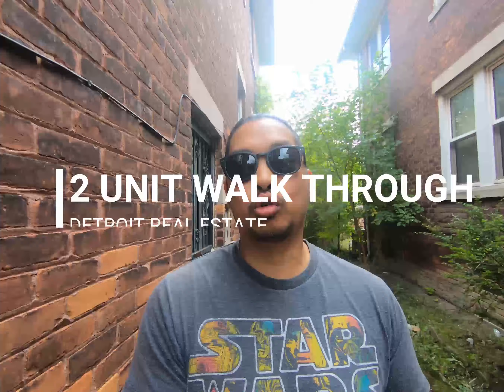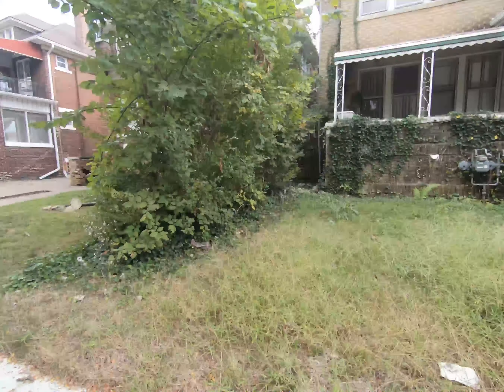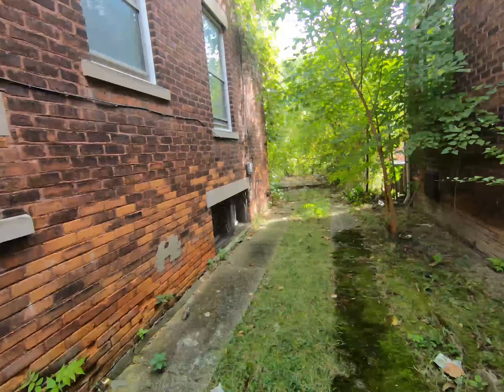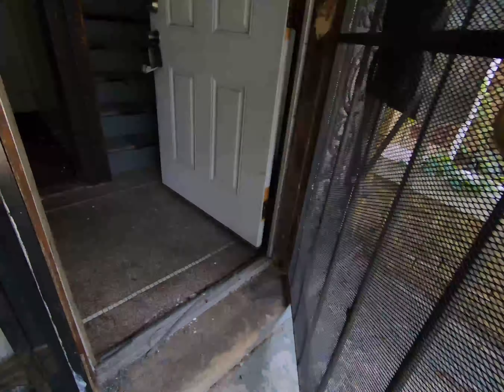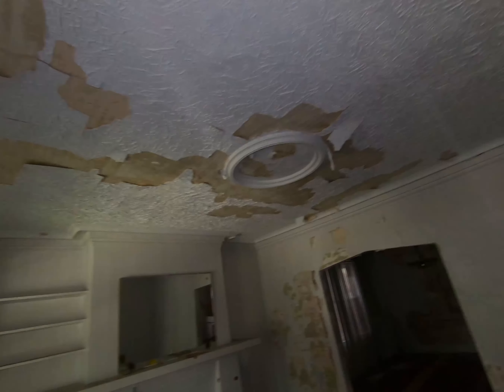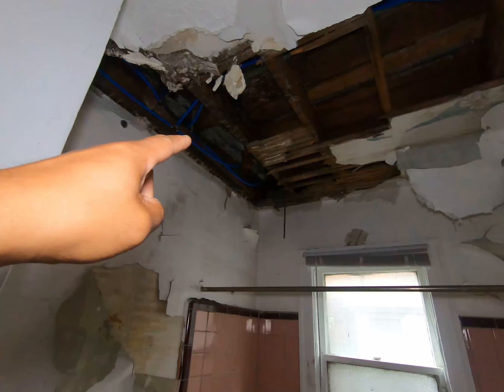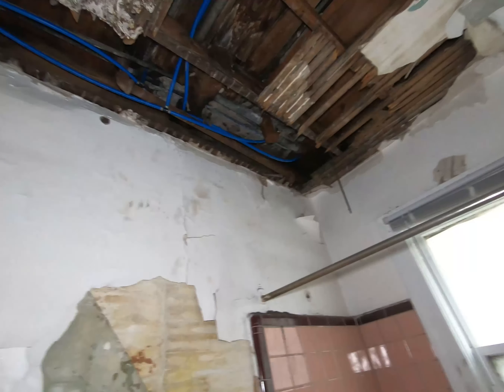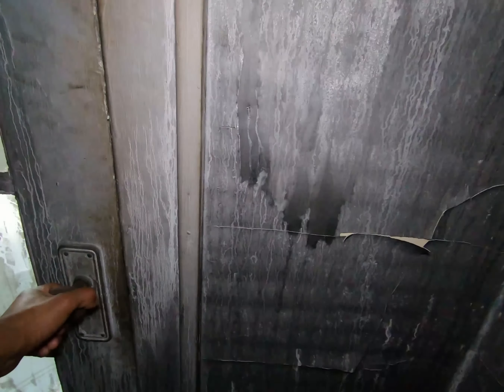Fire Damage Fixer in Detroit | Brick Duplex Rehab Opportunity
Join me as I explore a fire-damaged brick duplex in Detroit that’s in need of a complete renovation. This property has great potential, but it will take serious work to bring it back to life. Watch as I walk through the damage, assess the rehab needs, and share insights on tackling projects like this. If you’re into real estate investing or curious about Detroit’s market, this is a must-see!